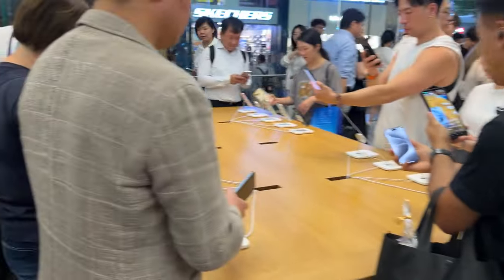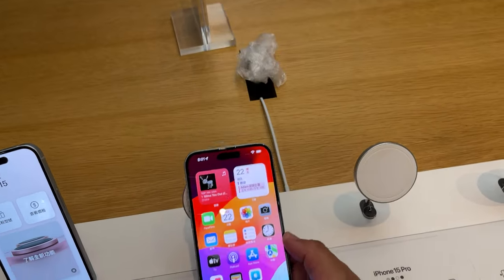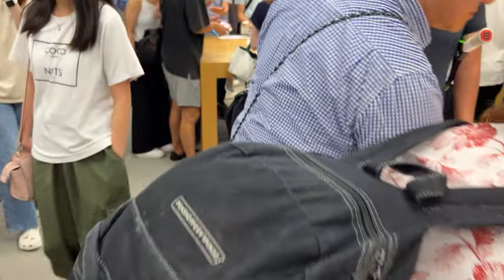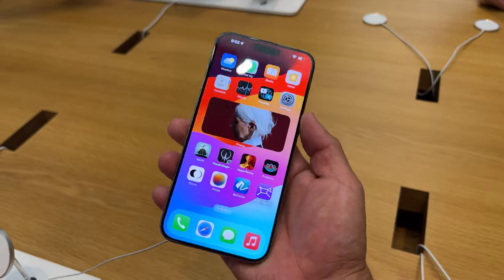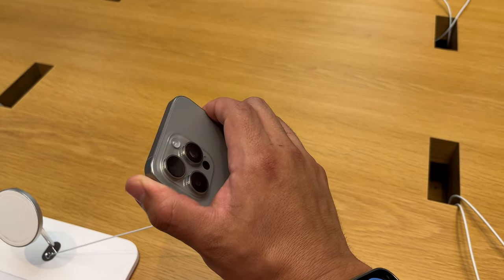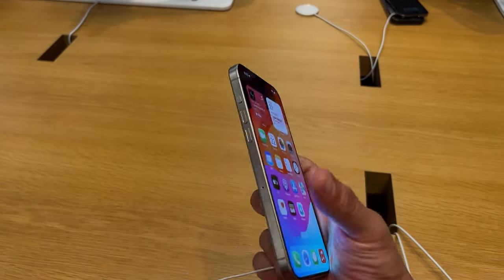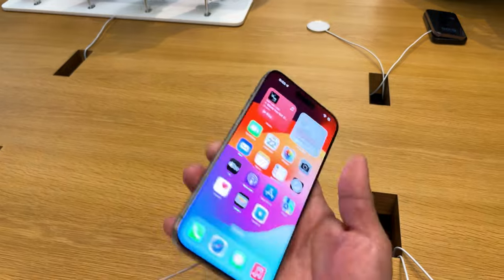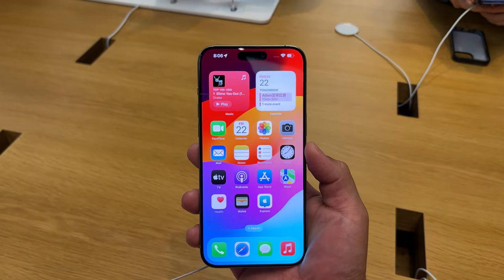iPhone 15 Pro Max Impressions HONG KONG LAUNCH MADNESS! 😱